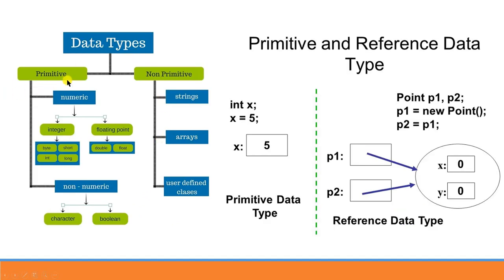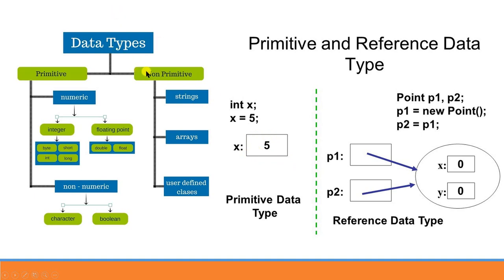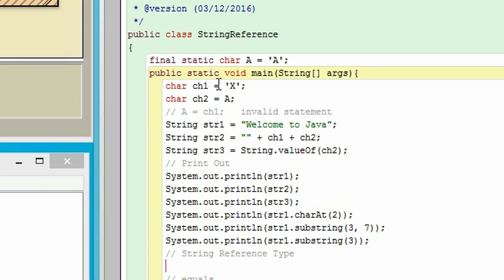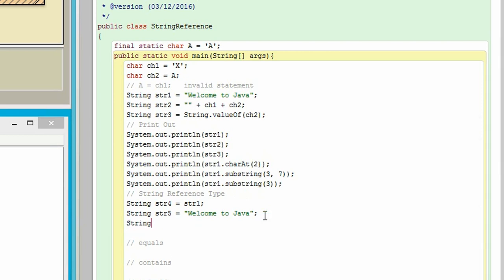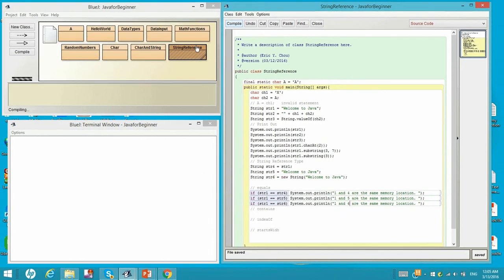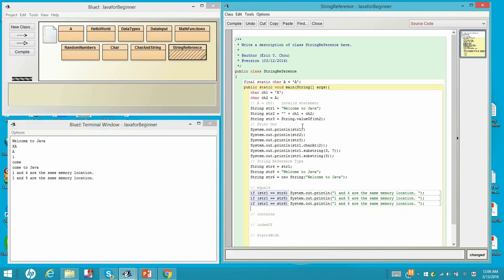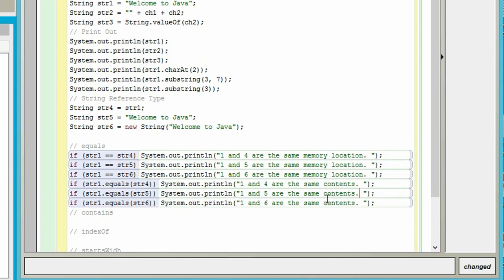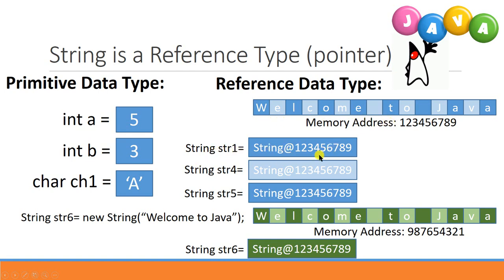String Reference Type